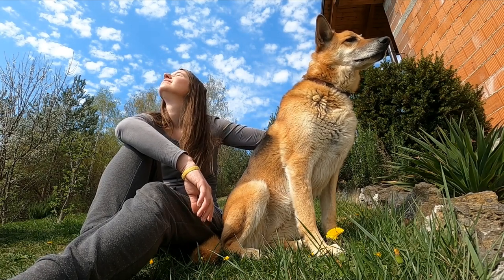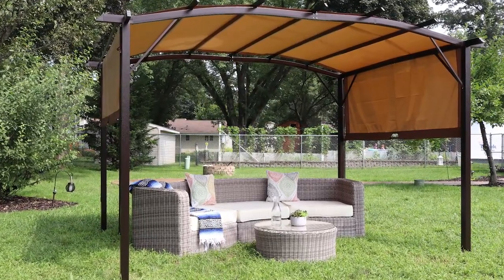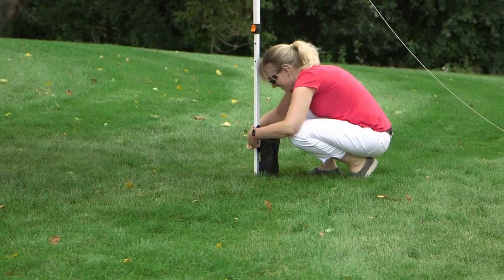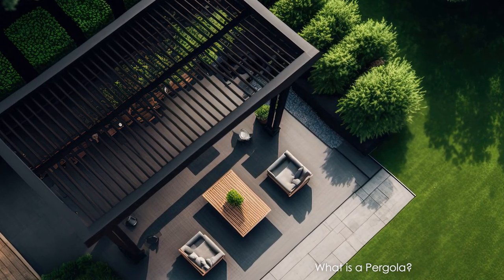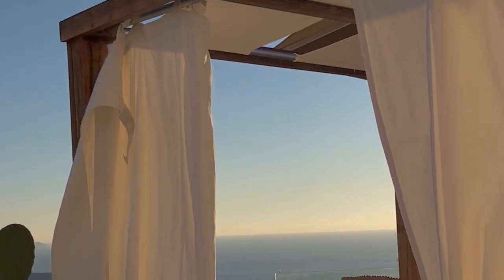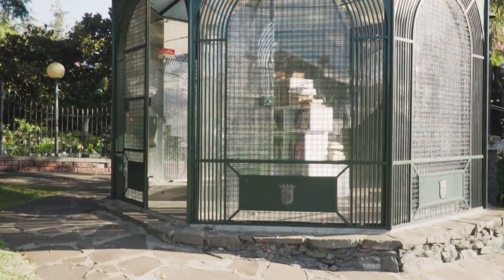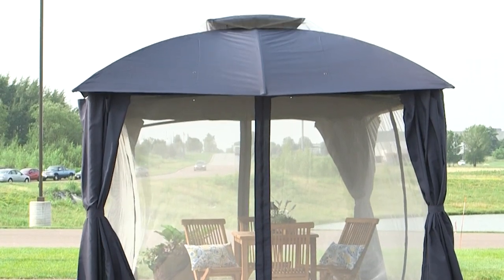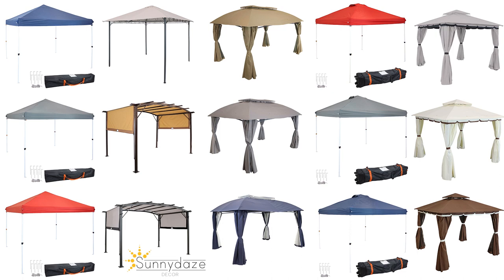What is the Difference between a Canopy, Pergola and Gazebo?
It can be frustrating trying to relax in your backyard when the sun is a bit too bright. Canopies, Pergolas and Gazebos are some options for adding a shady area to your yard. But which is best? Watch this video to learn more.